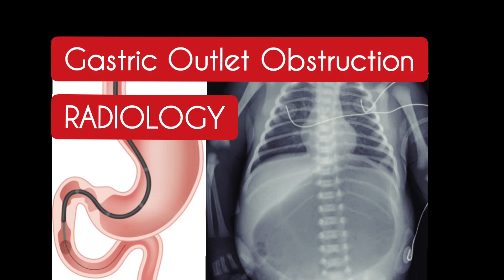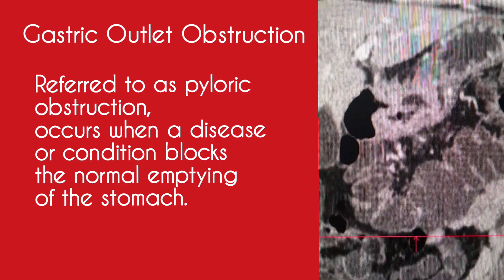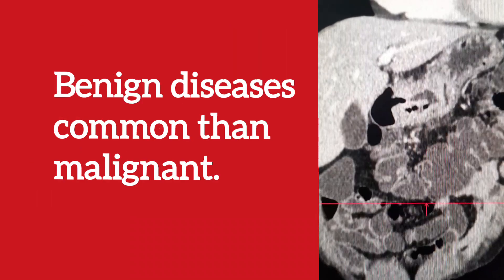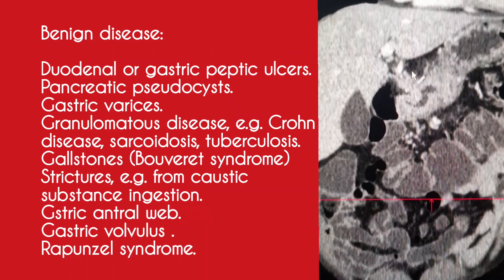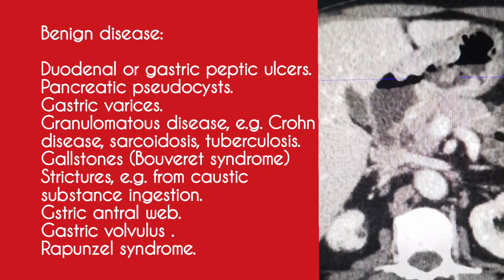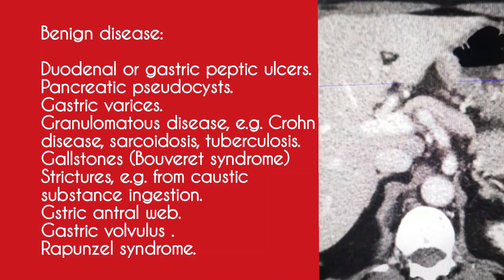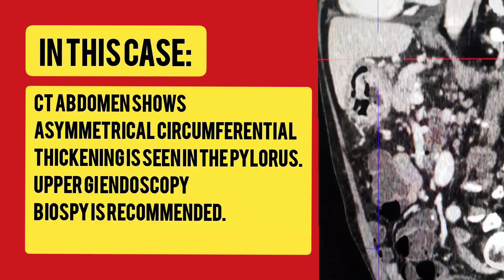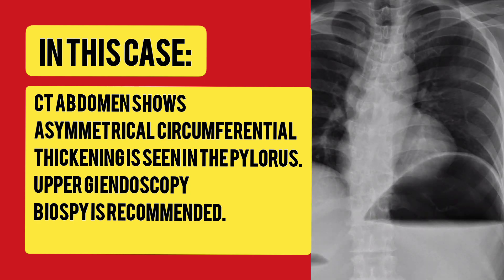Gastric outlet Obstruction - Radiology